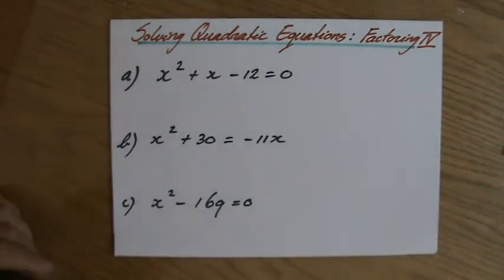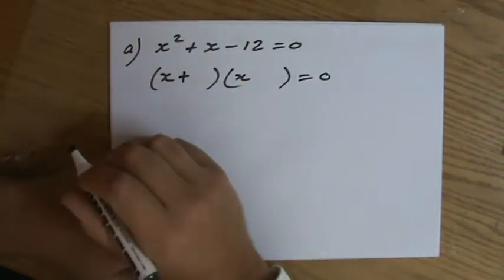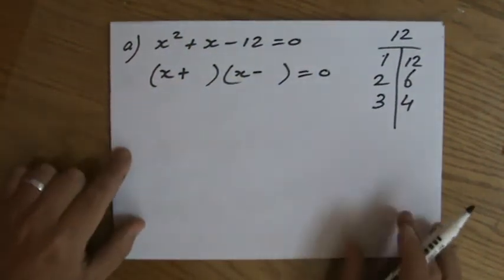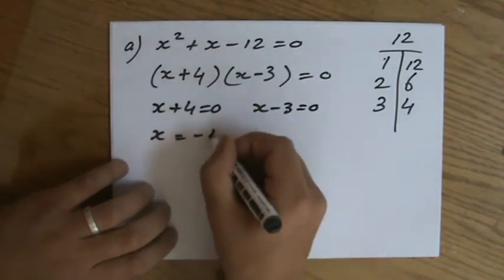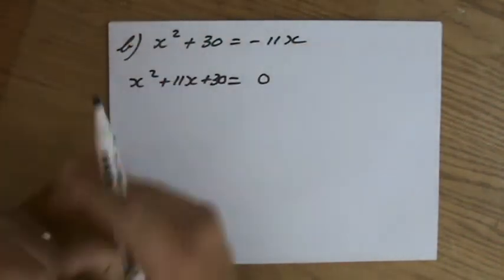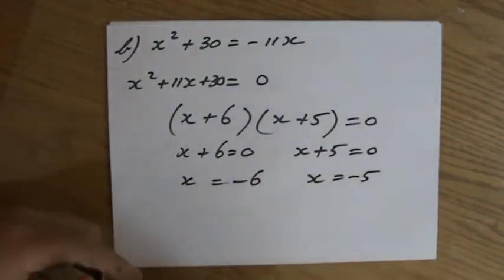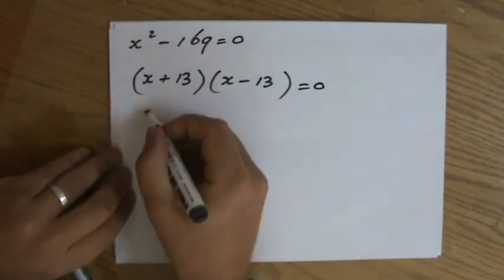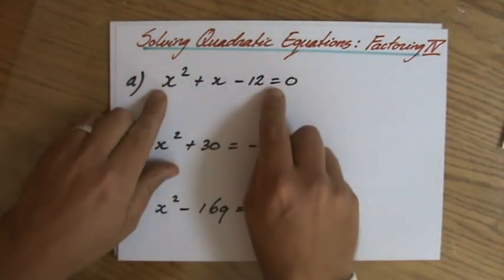Factoring - Solving Quadratic Equations 4 Algebra Help ExplainingMaths.com IGCSE GCSE Maths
Understand how to solve Quadratic Equations by Factorising.  By looking at example questions you will learn step by step how to solve Quadratic Equations by factoring. Check for more maths help and FREE resource, activities and worksheets. This maths video will explain this IGCSE and GCSE mathematical topic to you by providing example questions.  You can use these maths activities for your math revision to do better on your IGCSE GCSE exam paper.